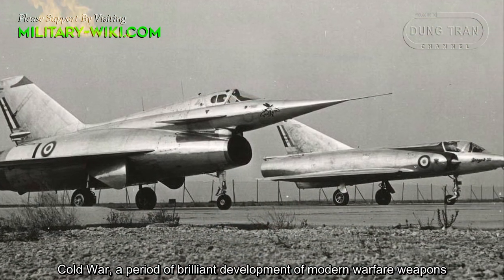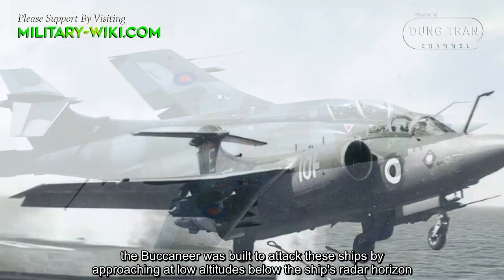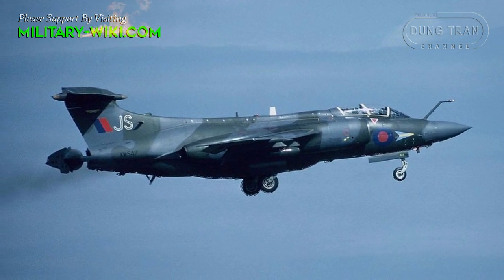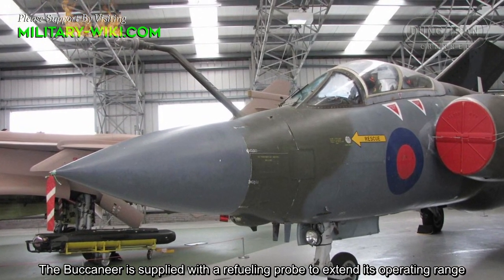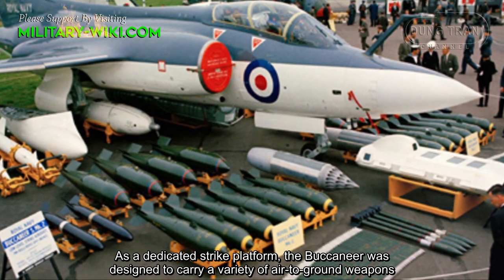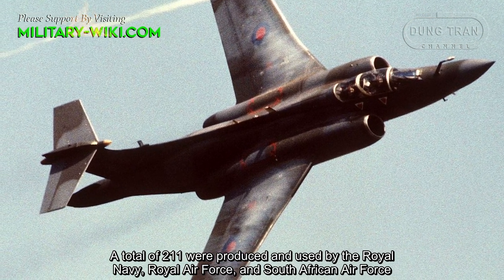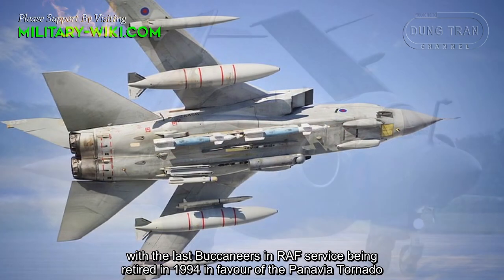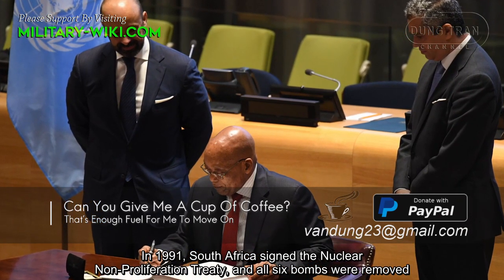Blackburn Buccaneer: Little known nuclear-armed strike aircraft of the Royal Navy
Blackburn Buccaneer's first flight was on April 30, 1958, and officially entered service on July 17, 1962. Blackburn Buccaneer retired on March 31, 1994. Its only foreign operator was South Africa. At the request of the Royal Navy, the Blackburn Buccaneer was designed with a tandem two-man crew, an internal weapons bay to complement the external hardpoints. A tail section is split vertically to act as a large area airbrake.

Thank you very much.
Best regards
Dung Tran.